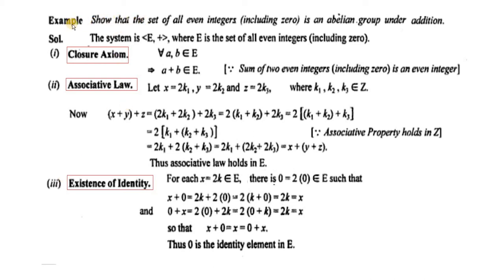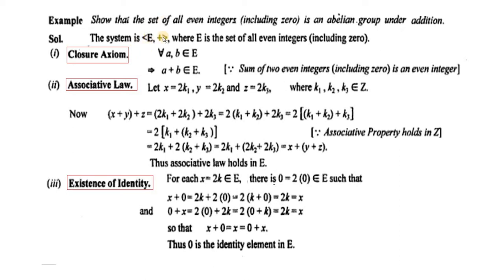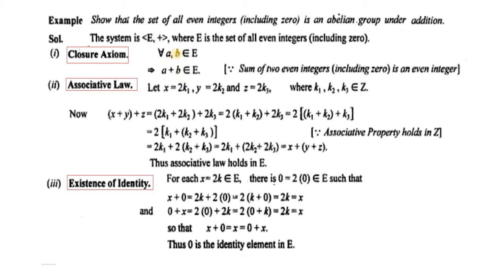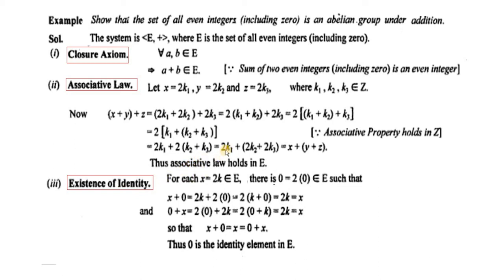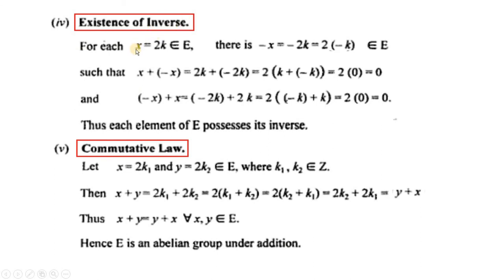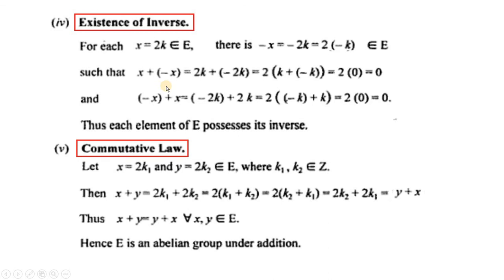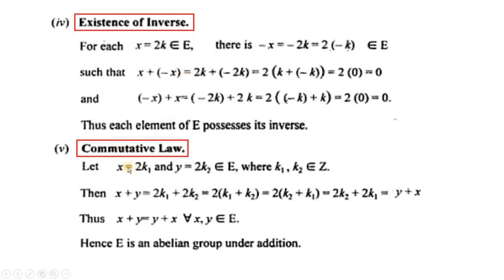The Set of Even Integers under Addition, is an Infinite Abelian Group?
Even integers including zero, are divisible by 2. If this set is denoted by "E", then the structure (E, +), is an infinite Abelian Group. For this, we take an even integer generally as x= 2k
and 0= 2.0  (Additive identity).

   To prove the Structure (E, +) as Abelian Group, the following properties are checked:
1. Closure axiom with respect to "+"
2. Associative Property with respect to addition "+"
3. Existence of additive identity element which is 0
4. Existence of additive inverse for every element of set E.
5. Commutative Property w.r.t +
6. To check the number of elements in E as finite or infinite to say that the group is finite or infinite Abelian Group.